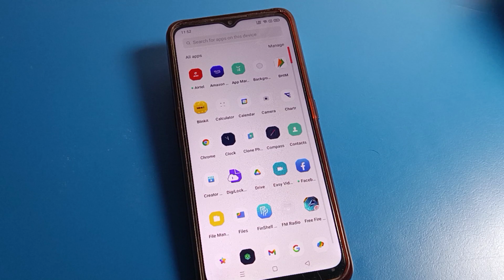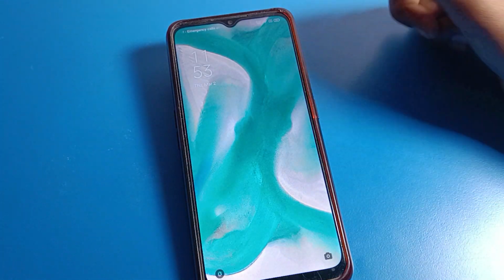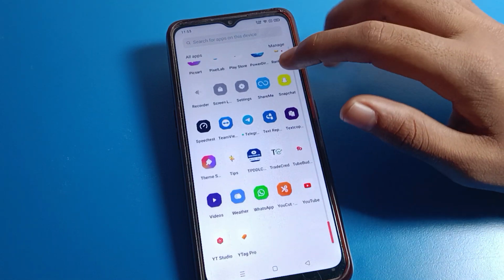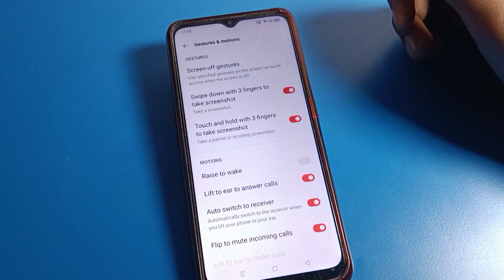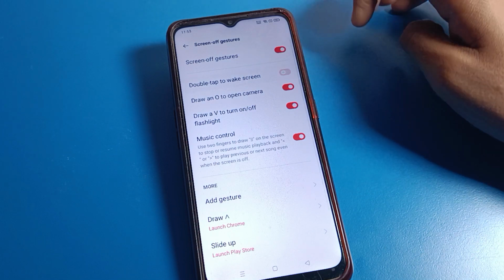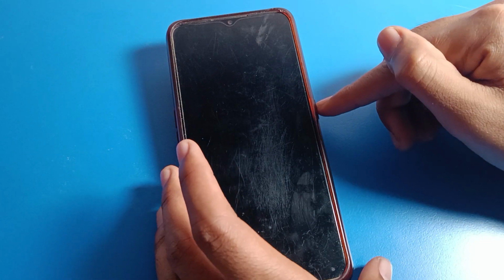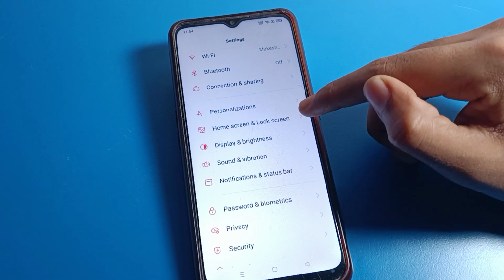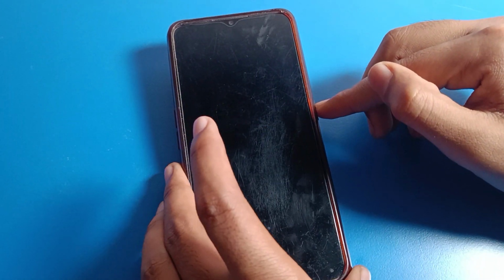Double tap to wake screen problem oppo 77s | how to fix double tap wake screen problem